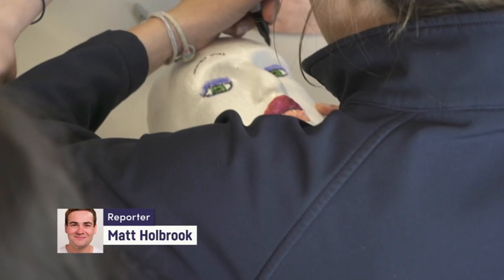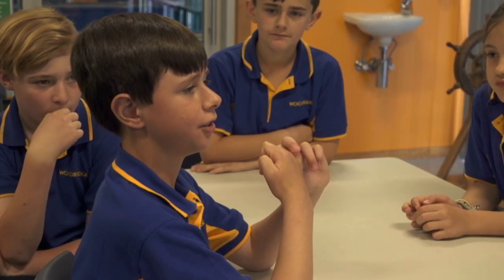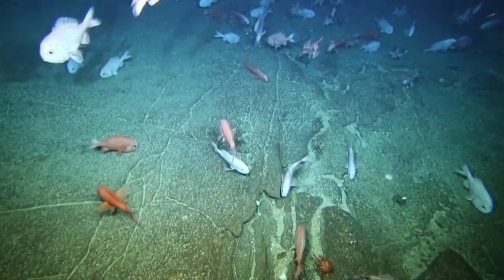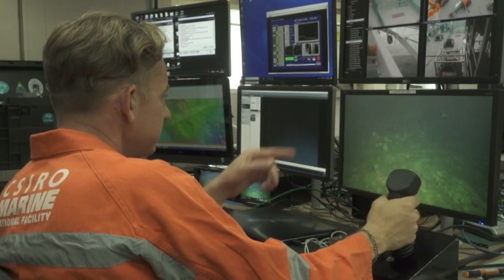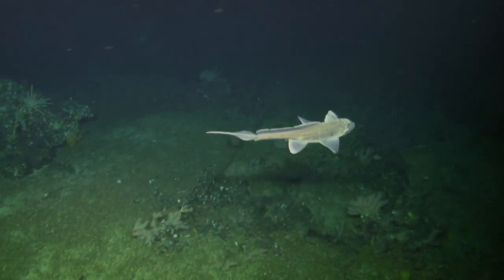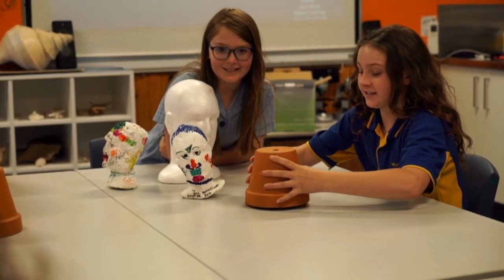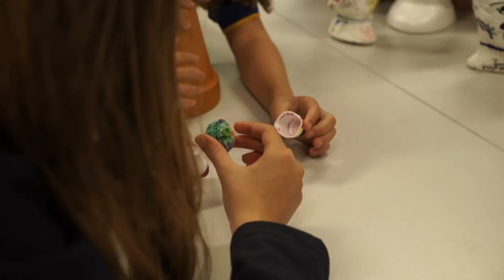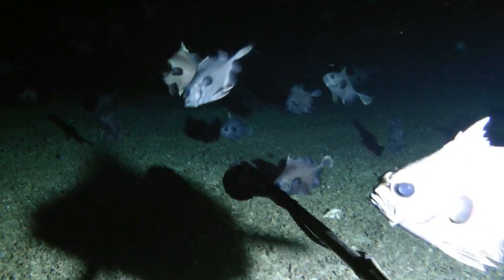Underwater Research - Behind the News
Scientists have been exploring the deep water off the coast of Tasmania and examining the fascinating creatures that live there. But before they did, they went to a local school to teach students about the weird world of the deep.